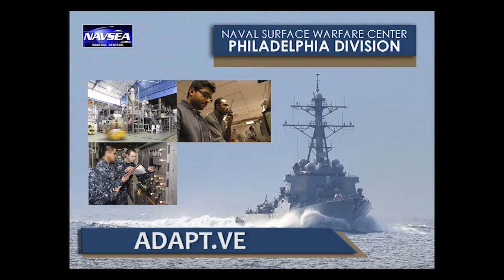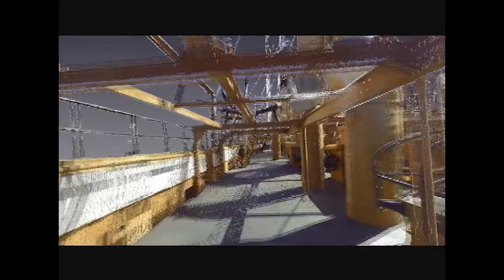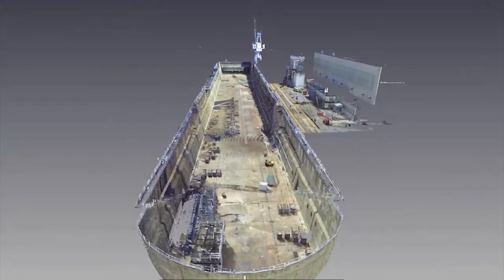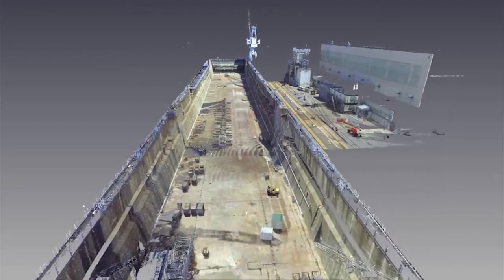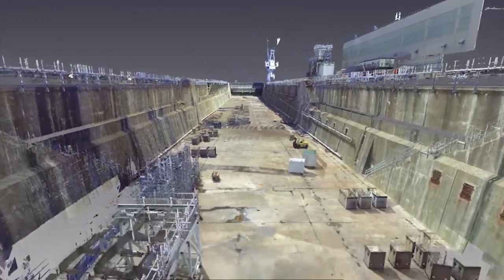ADAPT VE Overview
Advanced Data Acquisition, Prototyping Technology and Virtual Environments (ADAPT.VE) Lab

The mission of the ADAPT.VE lab is to transition 3D technologies to support the U.S. Navy.  The lab uses laser metrology / 3D scanning for the rapid digital data capture of both large scale environments and component-level parts; the 3D scan data can be used to create virtual environments to enhance or replace real world with digital models; and the 3D scan data can also be used to support rapid prototyping by converting the data into 3D models that can be printed using additive manufacturing (3D printing) technologies.